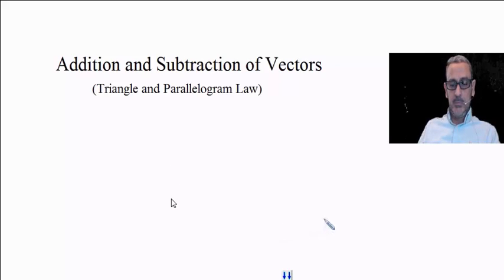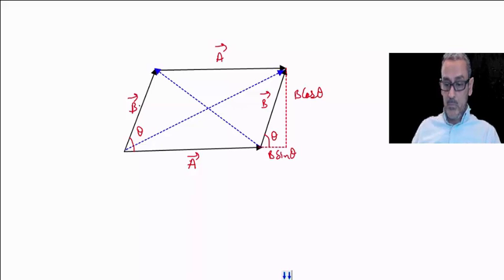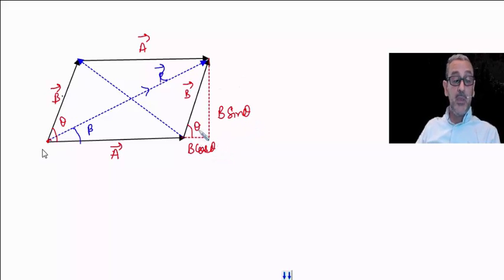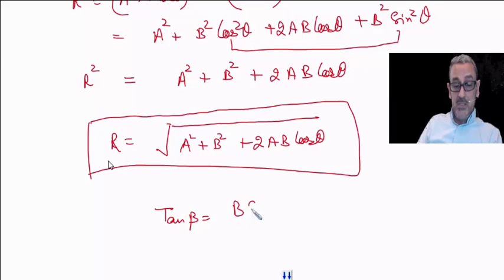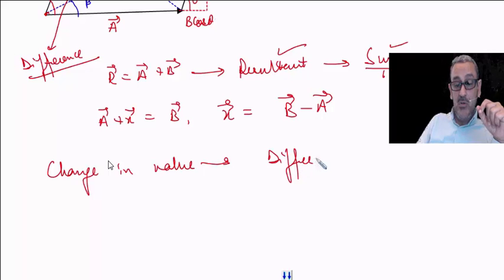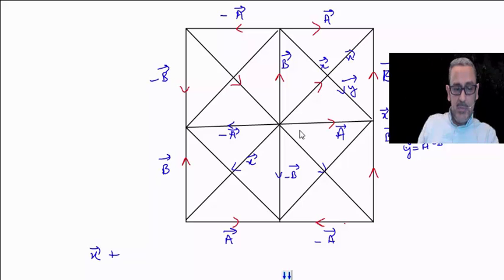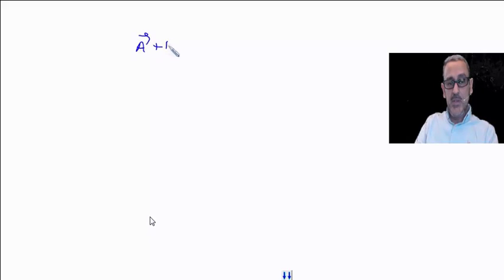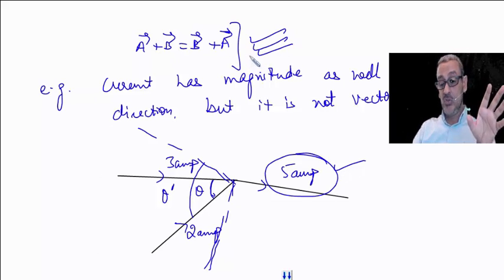IB PHYSICS-ADDITION AND SUBTRACTION OF VECTORS-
This video is made for IB PHYSICS COURSE
Full recorded video tutorials are also avaiable at 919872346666 whatsapp no

I am an Author for McGRAW HILL Education. Had been research scholar with IIT Delhi. A teacher by passion for last 22 years. I write books for McGraw Hill Education, world's leading publishing house and taught more than 10000 students. Into teaching for AP PHYSICS /SAT /IGCSE / IB BOARD/ INTERNAL ASSESSMENT FOR IB BOARD / IITJEE,etc. I love Physics and is my passion right from childhhod. After working with Corporate for 8 years I shifted to full time teaching. Once into teaching I upgraded myself to Masters Mechancial Engineering, and then joined Phd at IIT Delhi. Again due to time and market constraints I had to leave my PhD. and started writing for McGraw Hill Education for Mechanical Engineering books for GATE (Graduate Aptitude Test in Engineering). Mine was the first Authored GATE book published by McGRAW HILL Education in whole of the country which was followed by another book on Previous Year Papers for Mechanical Engineering GATE Test prep exam.
We were the first one to digitize the lectures on AP PHYSICS/ SAT/ IB BOARD/IGCSE/AS and A level Physics exams/ O level Physics/GATE and IIT JEE Physics. We started in year 2013. Spent lot of time, money and energy on digital content. Lectures have been digitized using best of technology and hardwares. Content used is my own copyright content and is explained in very simple and lucid language. Care has been taken that the student gains confidence by viewing high quality lectures.I have already taught Canadian School Students/ Peel Schools and many other International Boards.I am an Author for McGRAW HILL Education. Had been research scholar with IIT Delhi. A teacher by passion for last 22 years. I write books for McGraw Hill Education, world's leading publishing house and taught more than 10000 students. Into teaching for AP PHYSICS /SAT /IGCSE / IB BOARD/ INTERNAL ASSESSMENT FOR IB BOARD / IITJEE,etc. I love Physics and is my passion right from childhhod. After working with Corporate for 8 years I shifted to full time teaching. Once into teaching I upgraded myself to Masters Mechancial Engineering, and then joined Phd at IIT Delhi. Again due to time and market constraints I had to leave my PhD. and started writing for McGraw Hill Education for Mechanical Engineering books for GATE (Graduate Aptitude Test in Engineering). Mine was the first Authored GATE book published by McGRAW HILL Education in whole of the country which was followed by another book on Previous Year Papers for Mechanical Engineering GATE Test prep exam.
We were the first one to digitize the lectures on AP PHYSICS/ SAT/ IB BOARD/IGCSE/AS and A level Physics exams/ O level Physics/GATE and IIT JEE Physics. We started in year 2013. Spent lot of time, money and energy on digital content. Lectures have been digitized using best of technology and hardwares. Content used is my own copyright content and is explained in very simple and lucid language. Care has been taken that the student gains confidence by viewing high quality lectures.I have already taught Canadian School Students/ Peel Schools and many other International Boards.